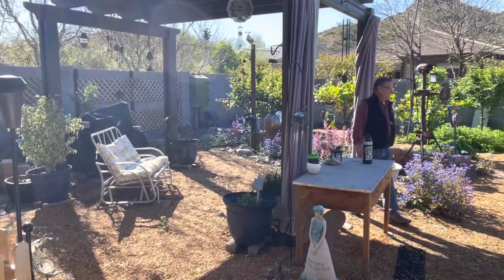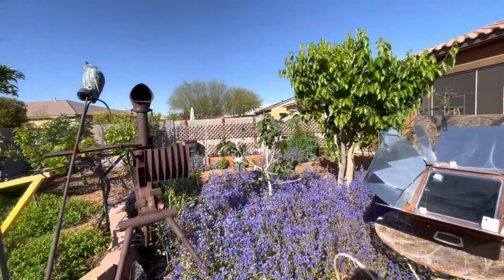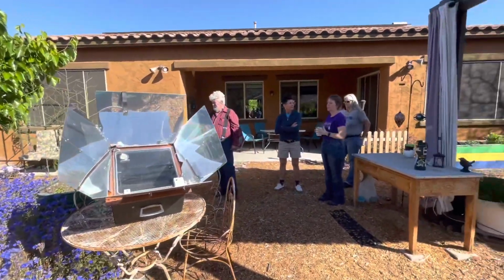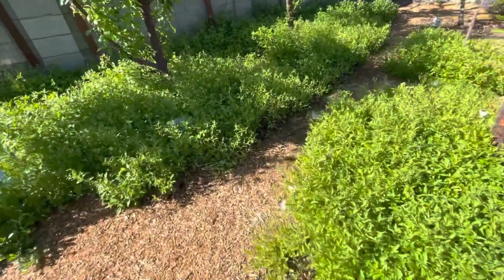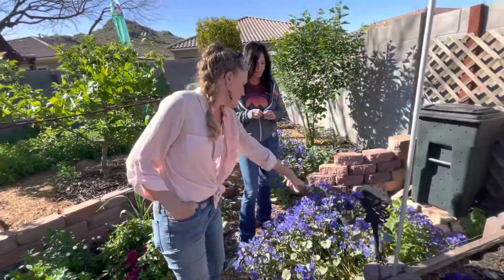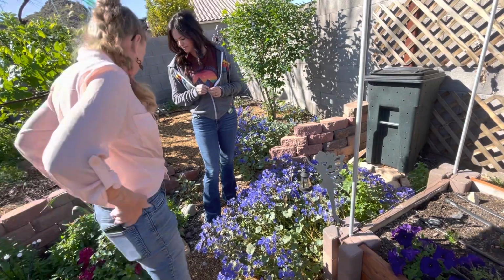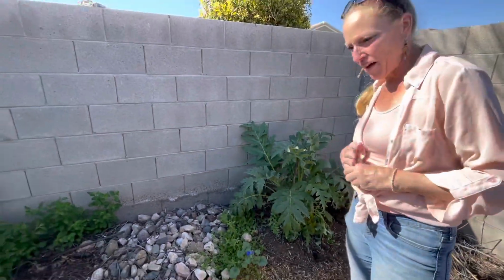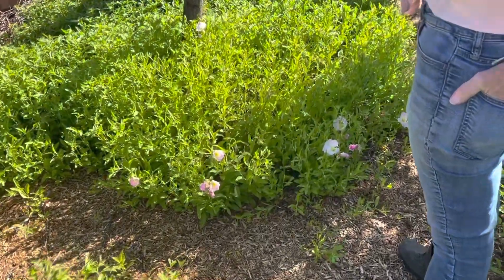Tour of Two Peace in a Pod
Our Permaculture Class was invited to tour “Two Peace in a Pod” - a permaculture designed back yard with a strict HOA. Janis, the owner opens the video with a summary of everything she’s growing, while Jordan, one of our instructors, takes a couple of students on a more detailed tour.  The purpose of the tour was to show how many permaculture concepts can be incorporated even when you live within a strict HOA. There is still a lot one CAN do if you are clever and creative. 🤗🌱🪱🍄🐝